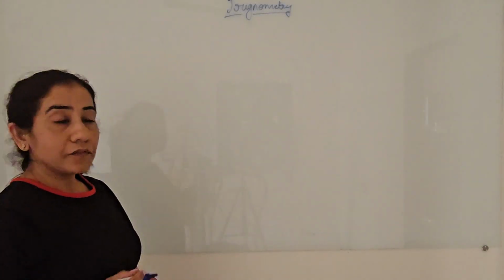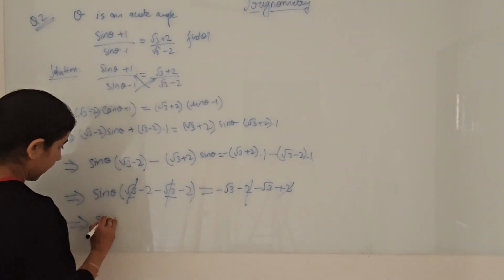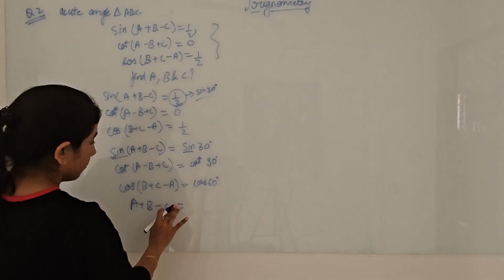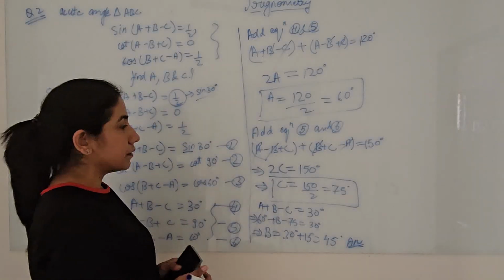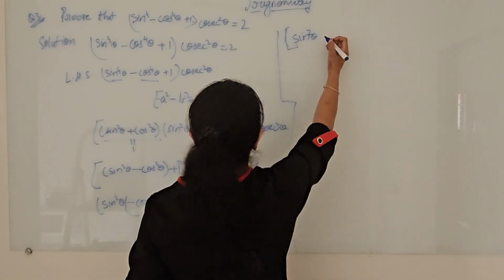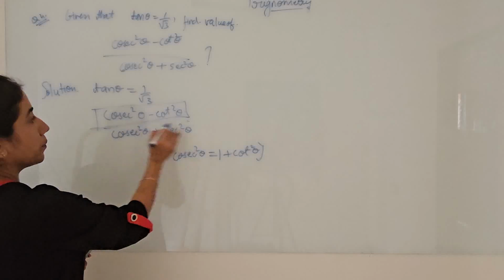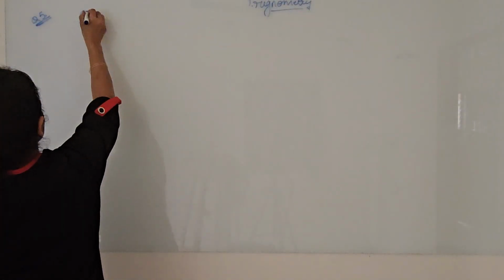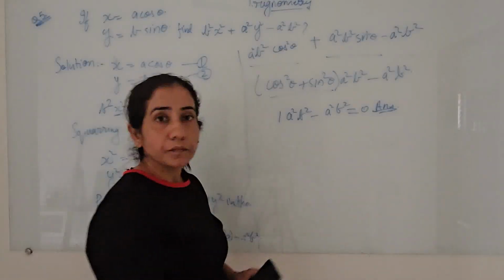Important Trignometry Questions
In this video Trignometry questions are discussed